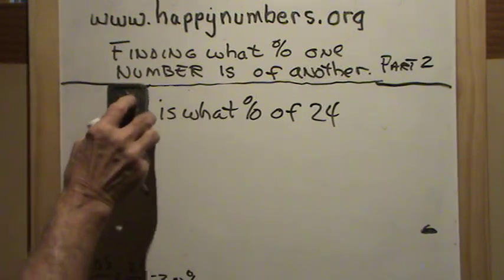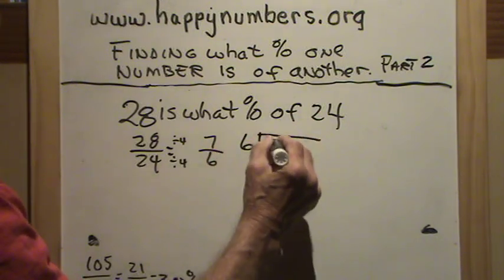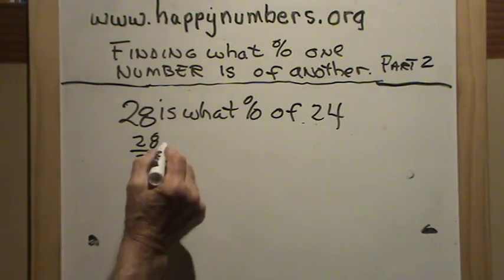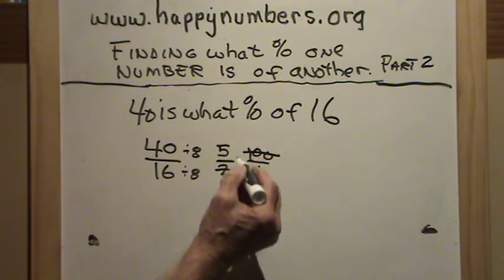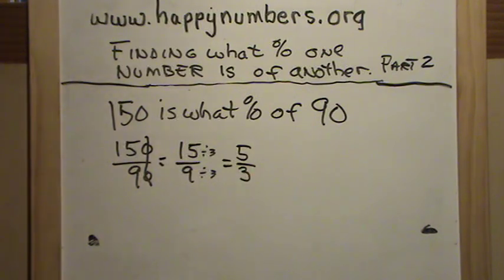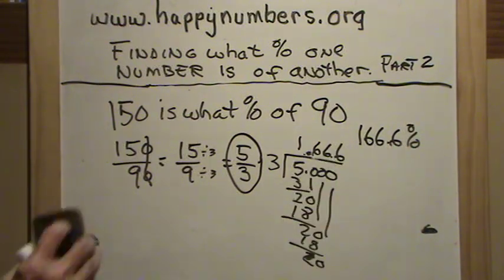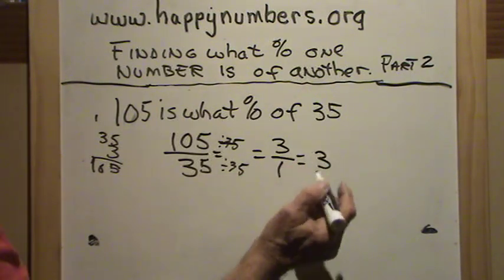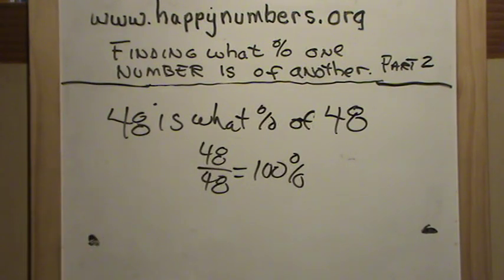Finding What Percent one Number is of Another 2